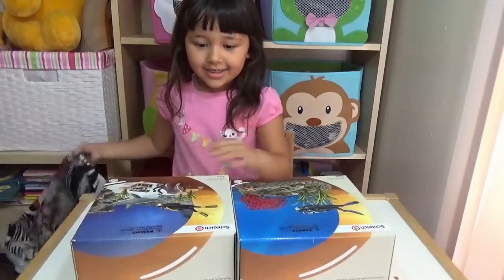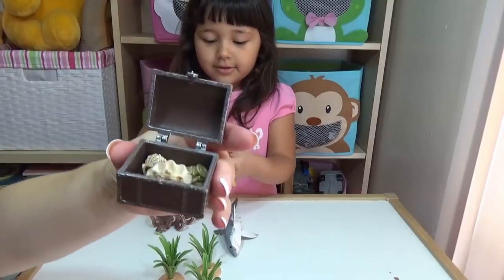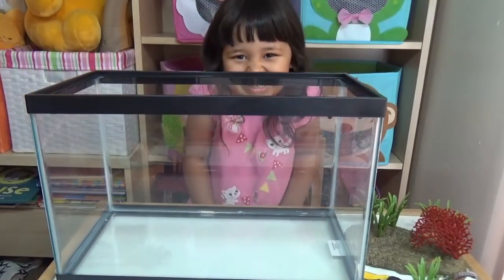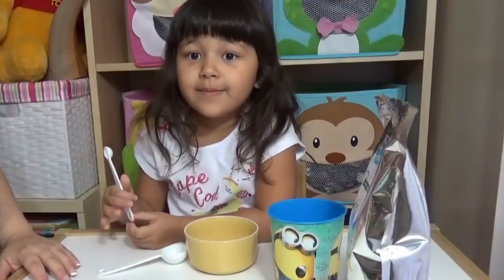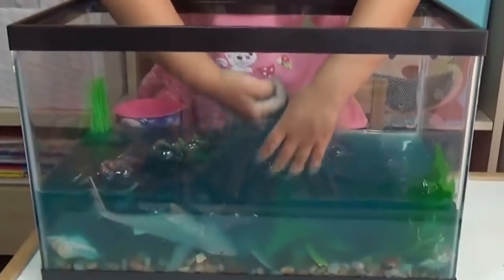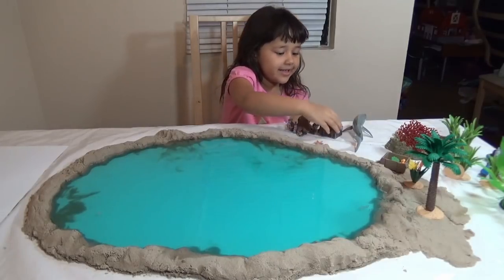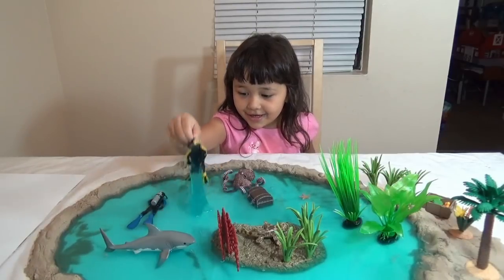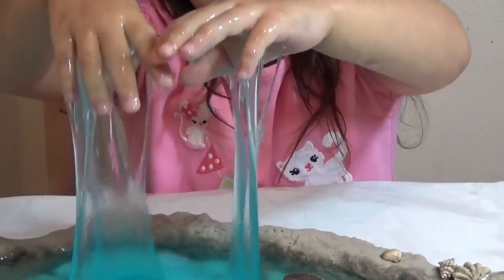DIY How to Make Slime Fish Tank and Slime Ocean with Schleich Sea Animals Toys and Slime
DIY How to Make Slime Fish Tank and Slime Ocean with Schleich Sea Animal Toys and Slime. Today Kids Toy Corner has surprise toys for Lilly - Sea Animals from Schleich. She got coral reef, great white shark, nurse shark, octopus 2 divers, and more. We made slime and put it in the fish tank then we made Slime Ocean and island from kinetic sand. Very cute and educational video.

Kids Toy Corner it kids - friendly toy review channel. You can also see here toys reviews, some Play Doh tutorial, my 3 year old daughter playing with toys. We love animal figurines, dinosaurs and Disney Princesses, Barbie and surprise eggs. My 3 year old daughter Lilly favorite movies and programs are:  Disney Frozen,  Sesame Street, Peppa Pig, Mickey Mouse Club, we have a lot of toys from these shows.

Schleich Farm Life My 3 Year Old Gets Care Set with Animal Toys Cow Pig Sheep